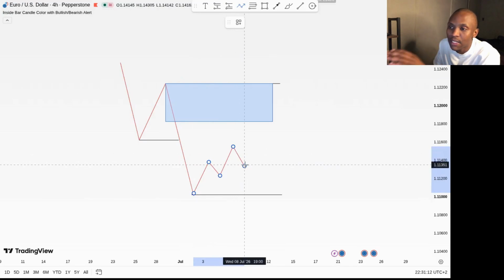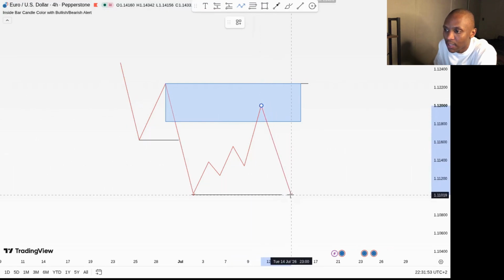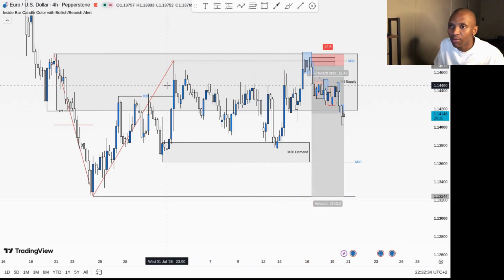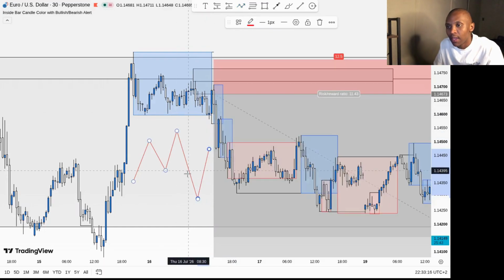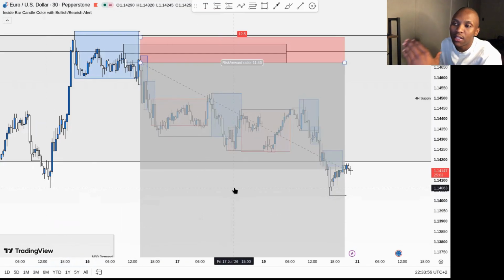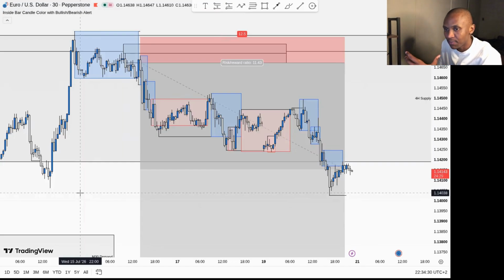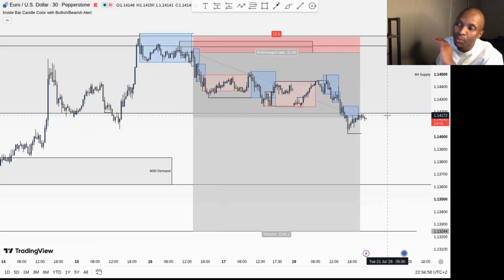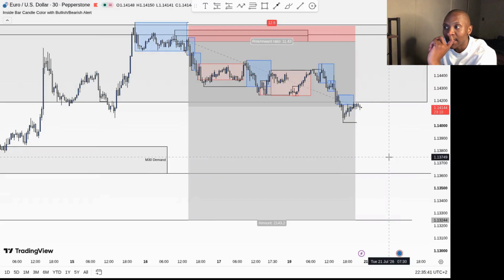Start the New week with me 20.07.26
This is the beginning of a new trading week. Wishing everyone the best.